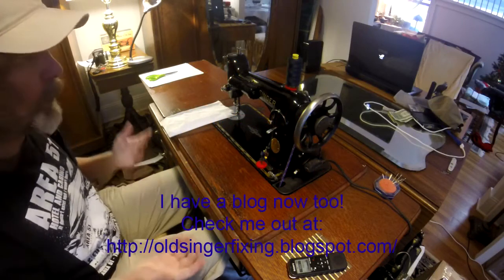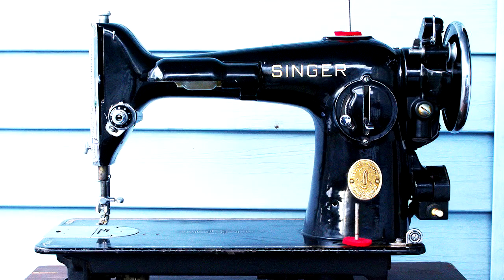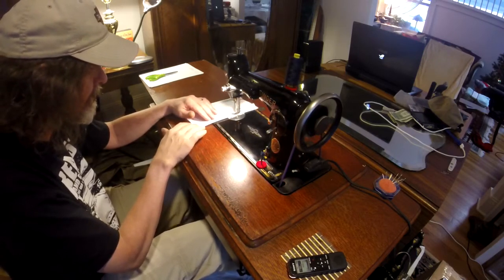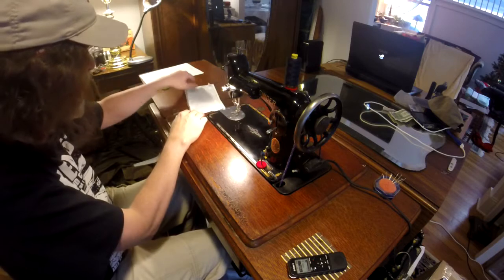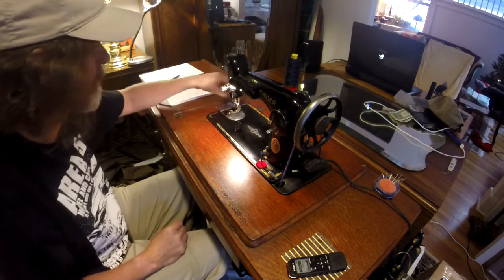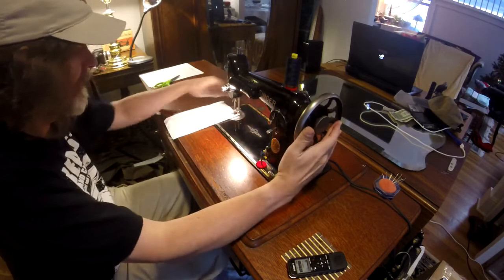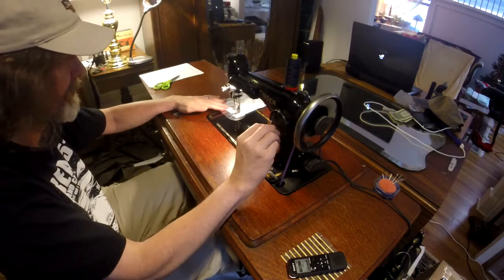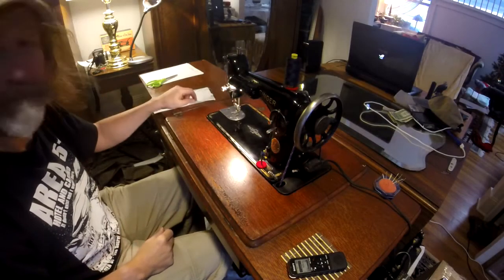Singer 201 Treadle Demo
Just a quick video of a Singer 201-2 I cleaned up and mounted on a treadle.  See more details about this and my other Singer machines